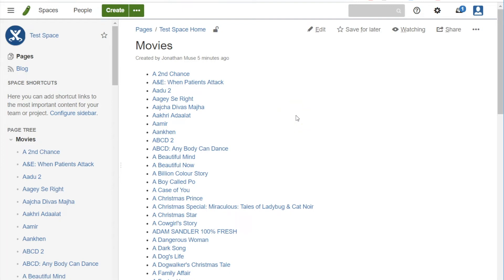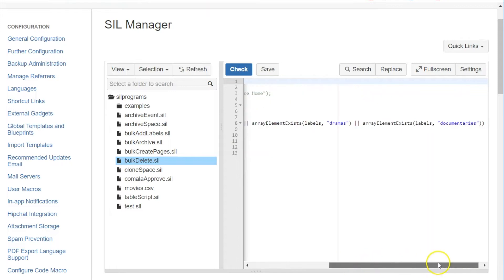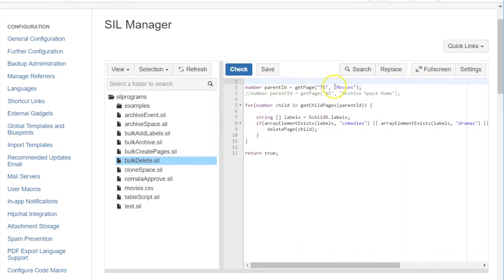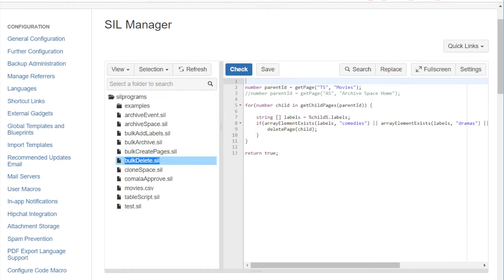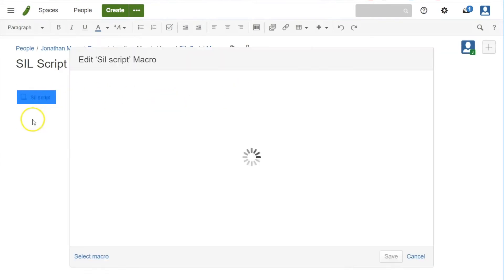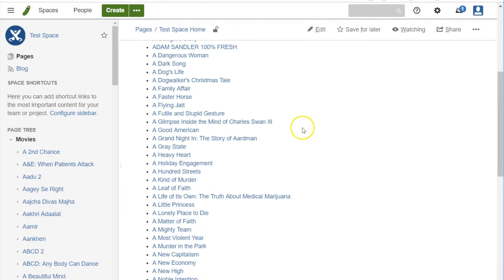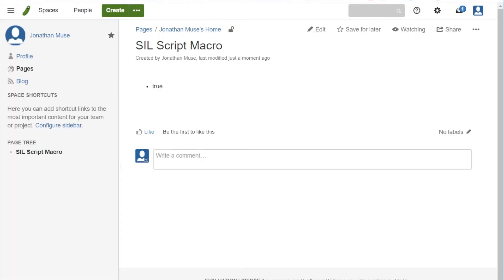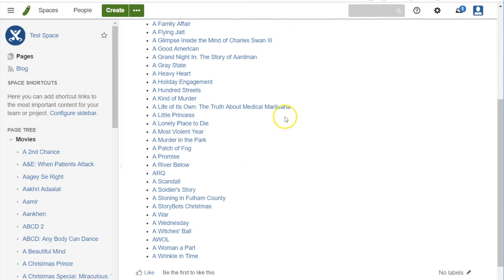How to bulk-delete Confluence pages using Power Scripts™ for Confluence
In this video, we explain how to easily delete pages in bulk using Power Scripts™ for Confluence.